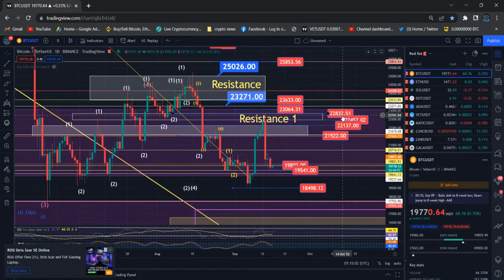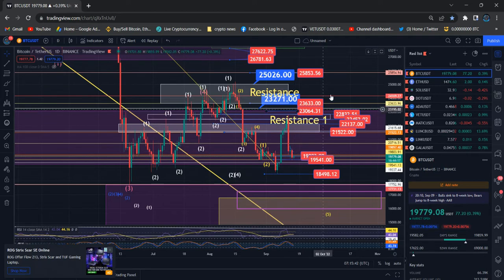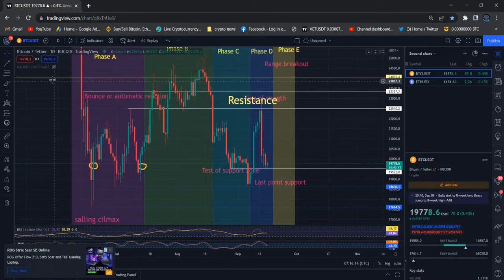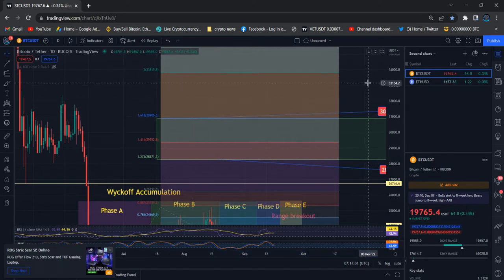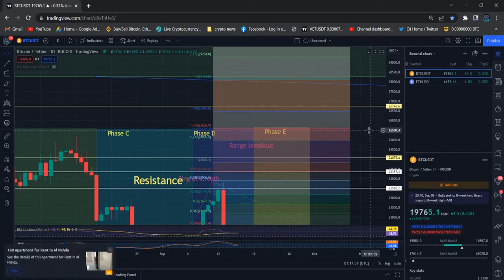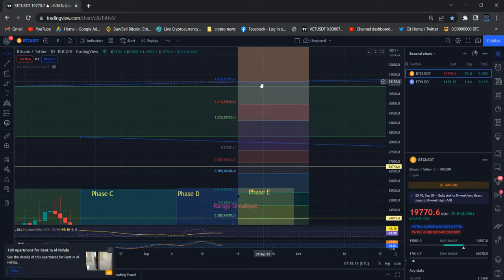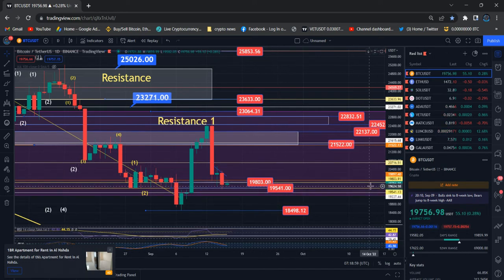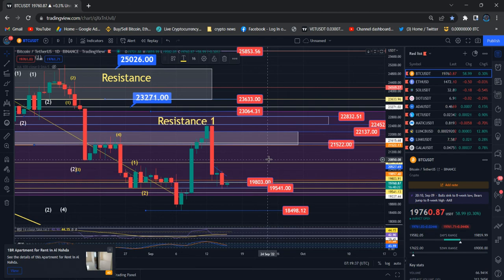Bitcoin BTC Price News Today Technical Analysis and Elliott Wave Analysis Price Prediction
Bitcoin BTC Price Update Today. this video all about Elliott wave price analysis how market movement and Bitcoin BTC technical information and Elliott wave price prediction.

Bitcoin BTC I will discuss Elliott wave count and price target could be going next.

What Is Bitcoin (BTC)?
Bitcoin is a decentralized cryptocurrency originally described in a 2008 whitepaper by a person, or group of people, using the alias Satoshi Nakamoto. It was launched soon after, in January 2009.

What Makes Bitcoin Unique?
Bitcoin's most unique advantage comes from the fact that it was the very first cryptocurrency to appear on the market.

It has managed to create a global community and give birth to an entirely new industry of millions of enthusiasts who create, invest in, trade and use Bitcoin and other cryptocurrencies in their everyday lives. The emergence of the first cryptocurrency has created a conceptual and technological basis that subsequently inspired the development of thousands of competing projects.

Binance Team